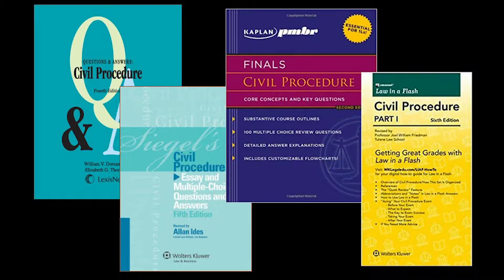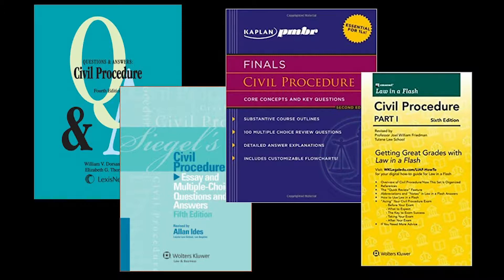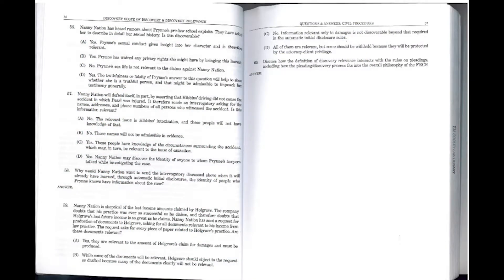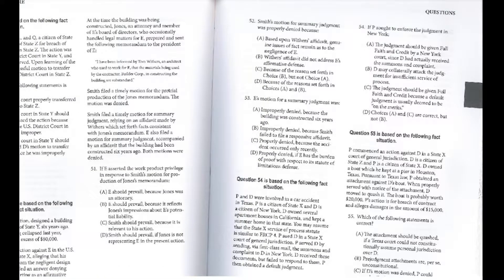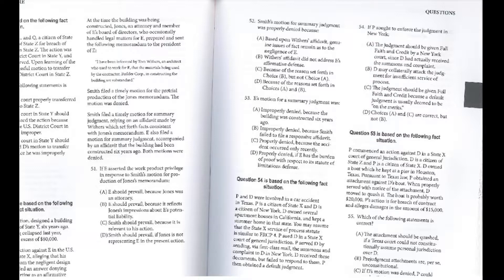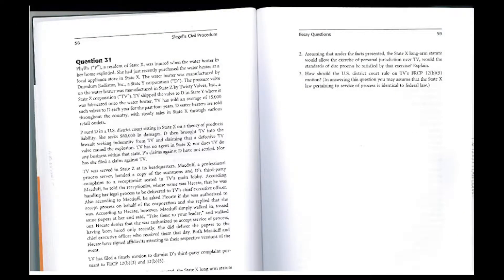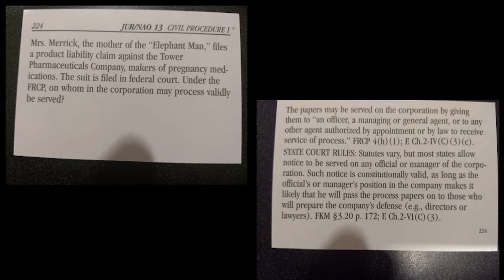The Library Minute, Ep. 5: Sample Question Guides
In episode No. 5, we’re discussing a few of the Sample Question guides available in the library, and what to look for from each.